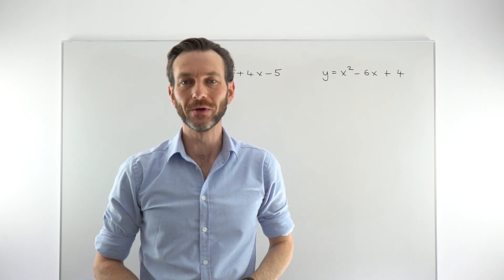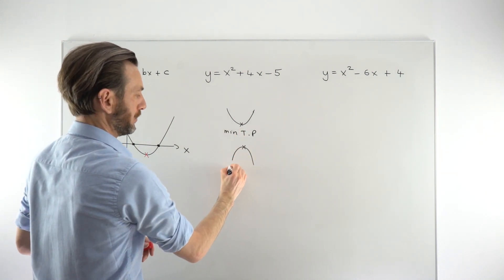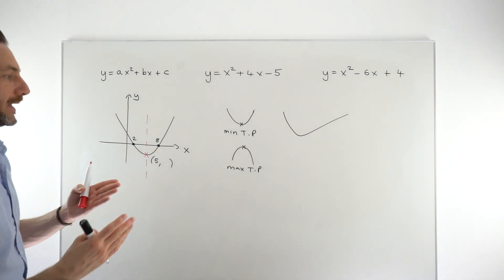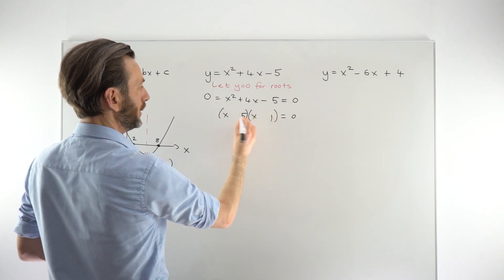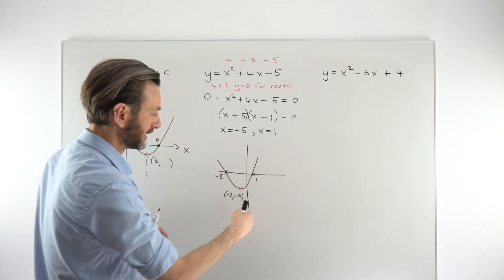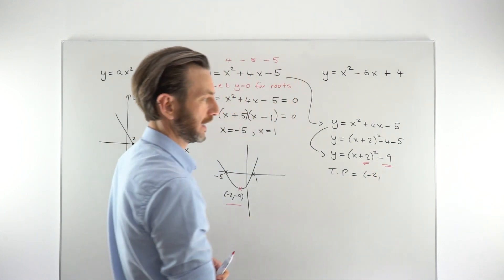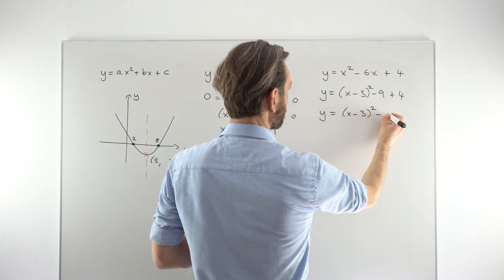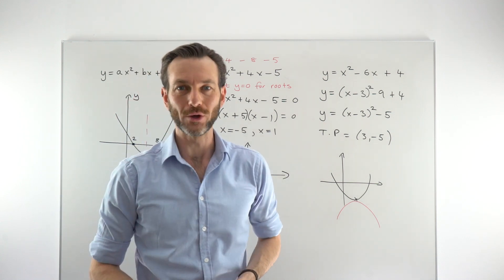The Turning Point of Graphs of Quadratic Functions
In this class students will describe what the turning point is and confidently find the turning point using the completed square form of a quadratic.

Gary